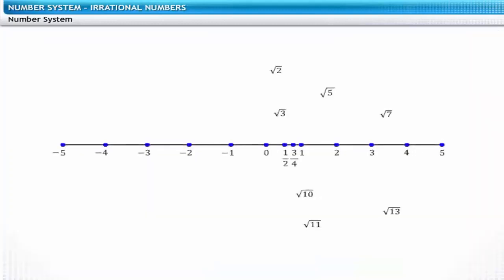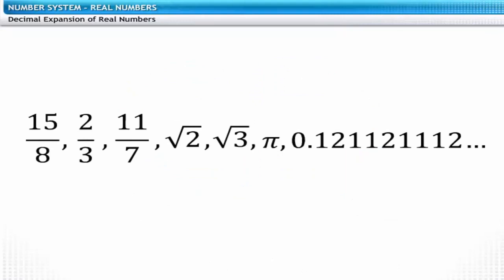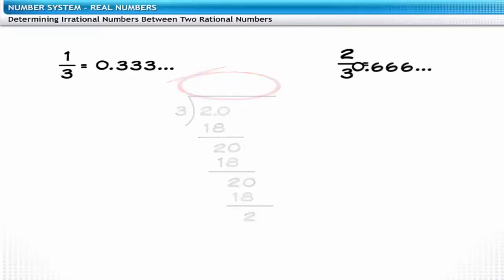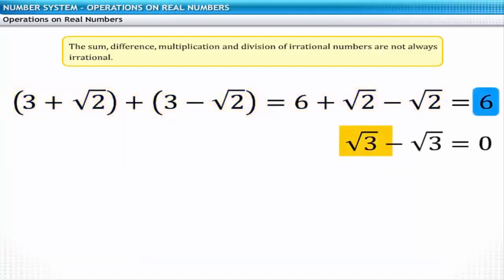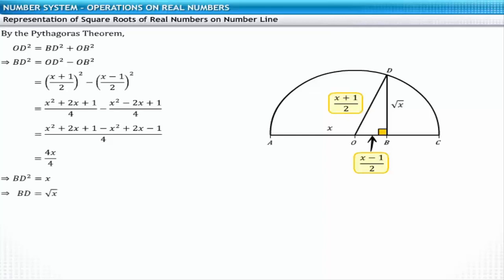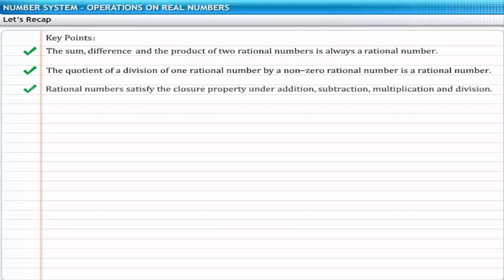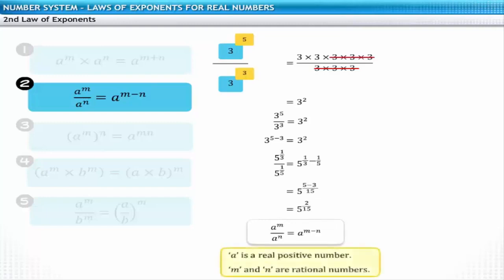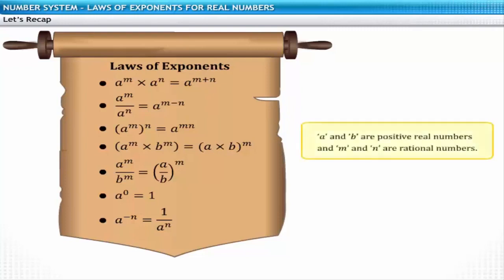CBSE 2020 Class 9 Maths 1 Number Systems Full Chapter NCERT Animation